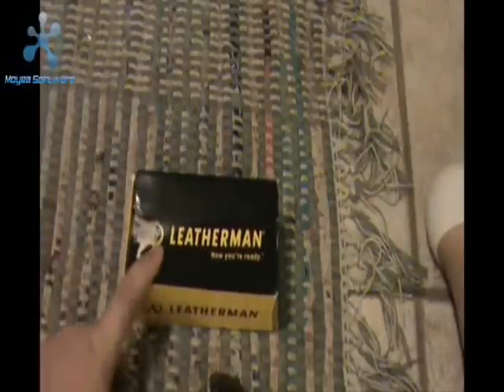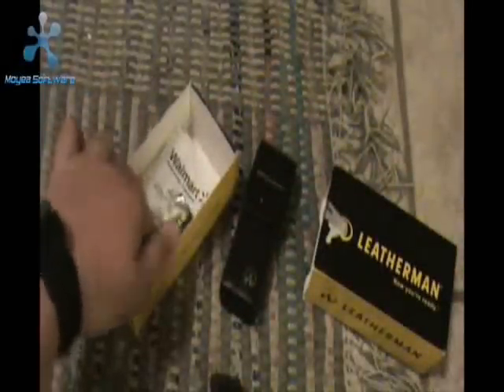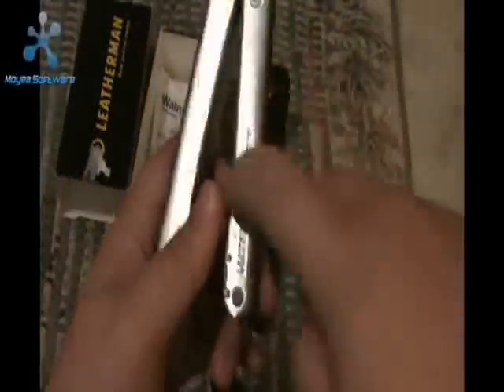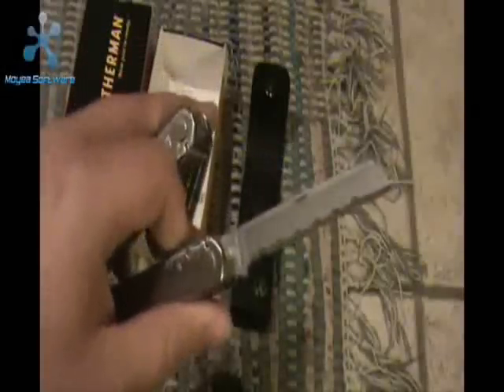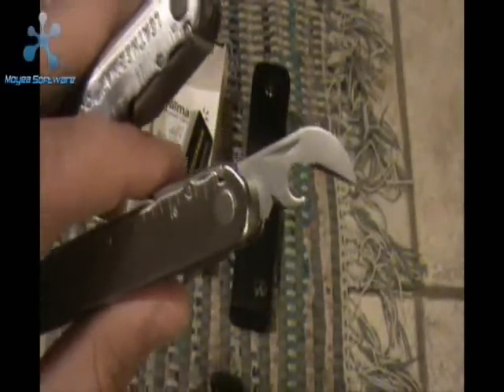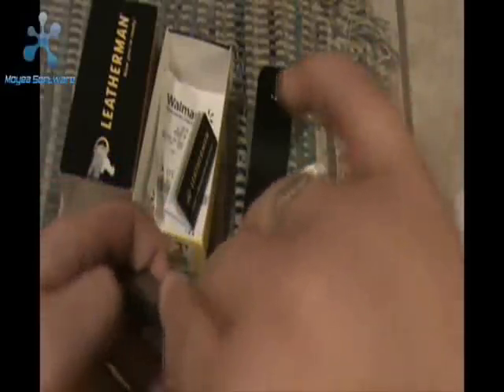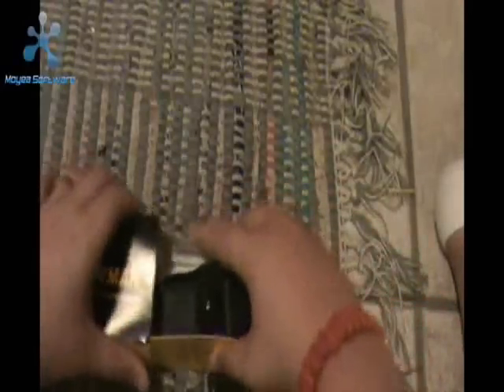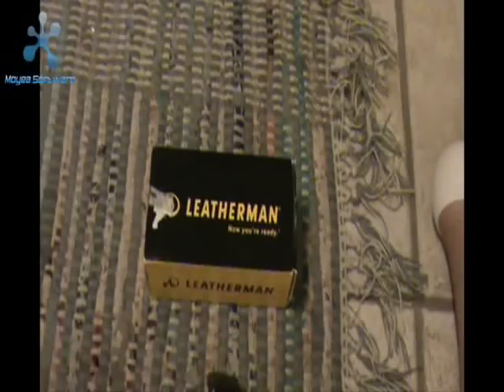leatherman Core Review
This is a review of my new leatherman Core multi-tool